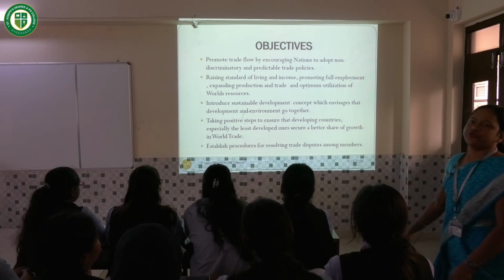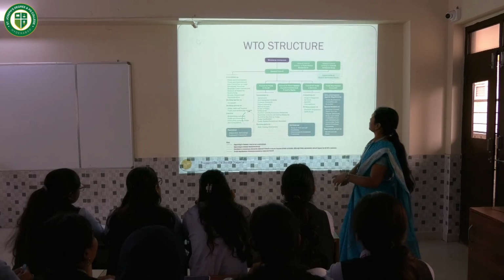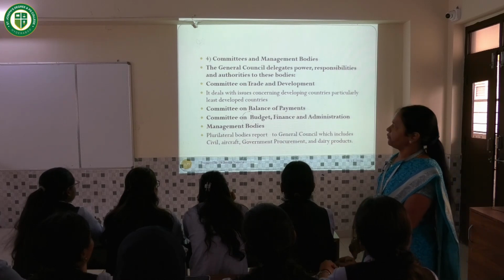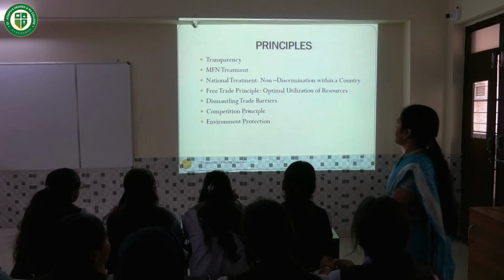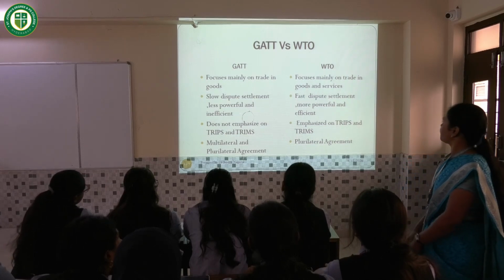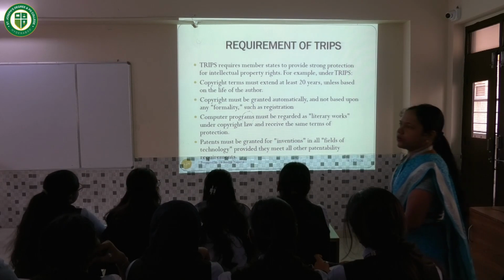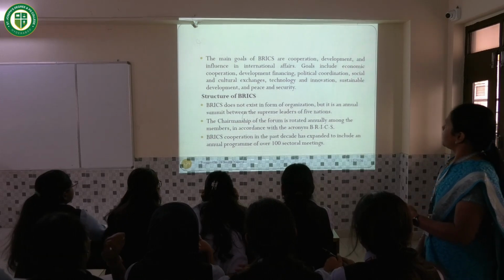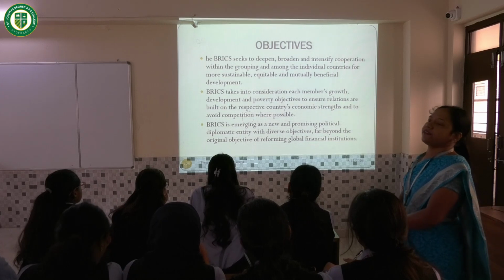Global Business- World Trade Organisation By Dr.Smriti Nagaria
Details of the topic with in three lines WTO is an international organisation that supervises and liberalises international trade and provides framework for negotiating trade agreements by adopting non - discriminatory policies. It's main principles are transparency, environment protection, dismantling trade barriers and non-discrimination within a country.